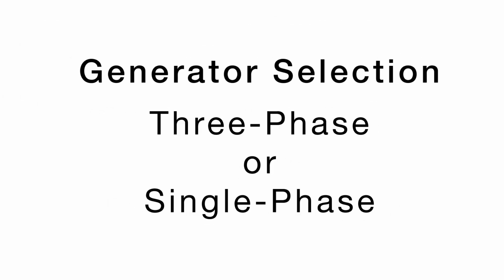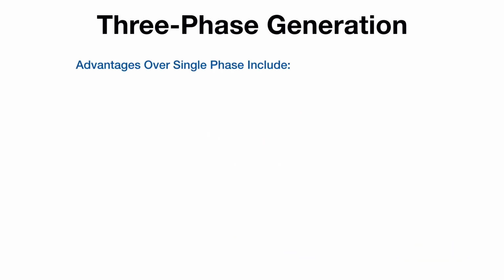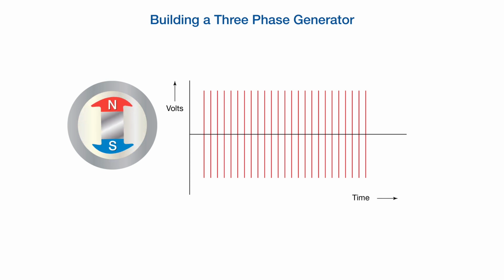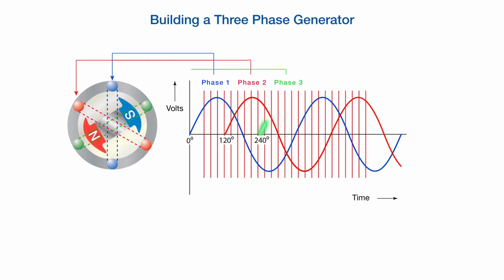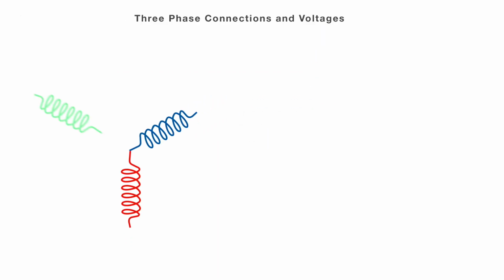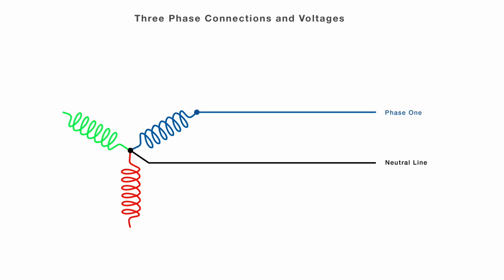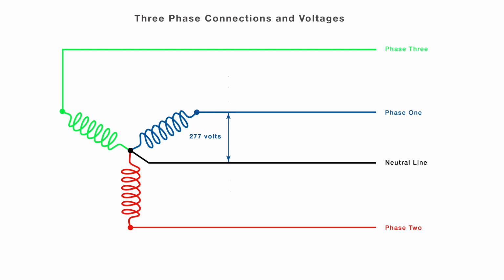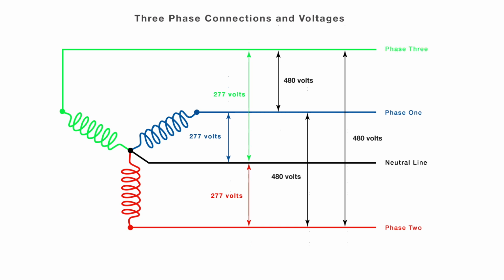Generator Selection Three-Phase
This video discusses generator selection, three-phase generation, and its advantages.